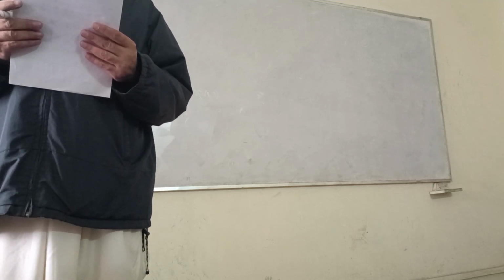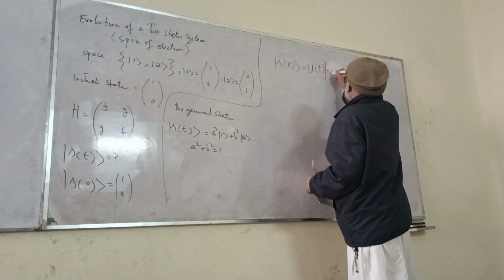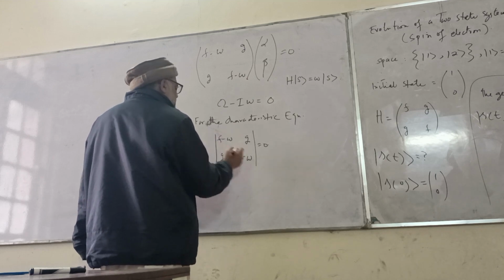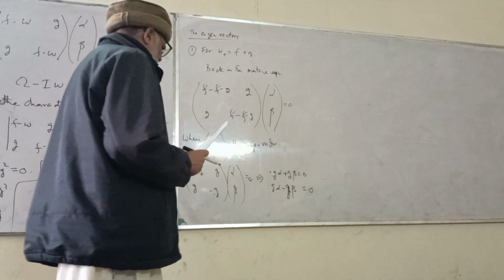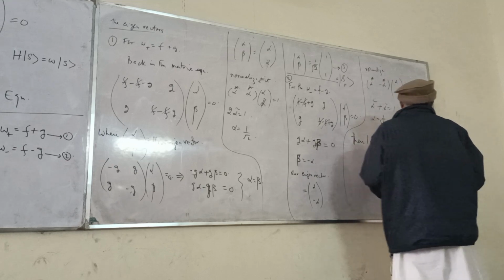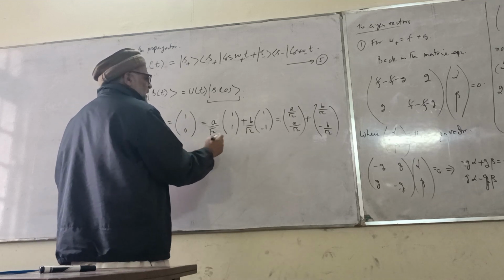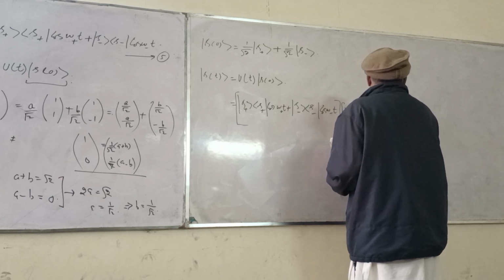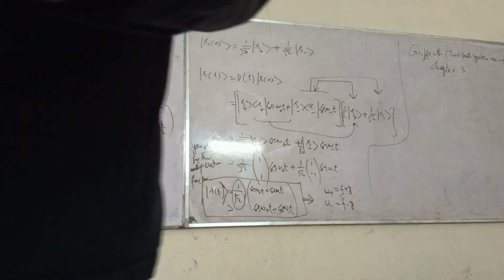Quantum mechanics: Evaluation of a two state systems.